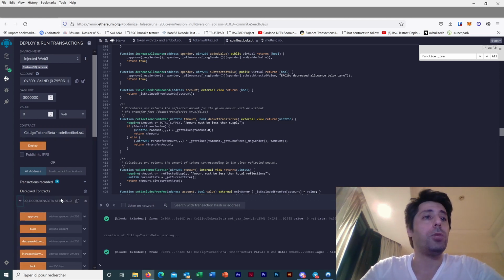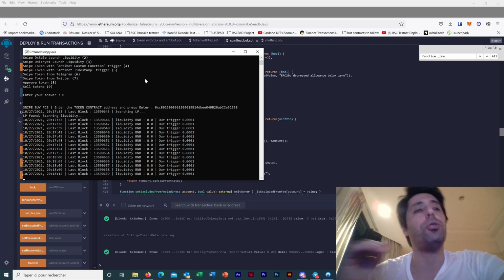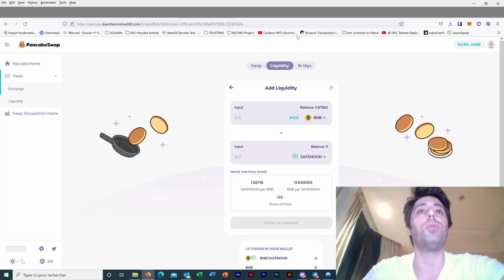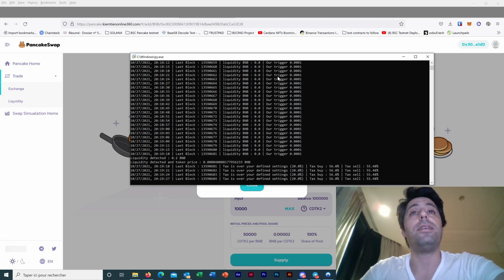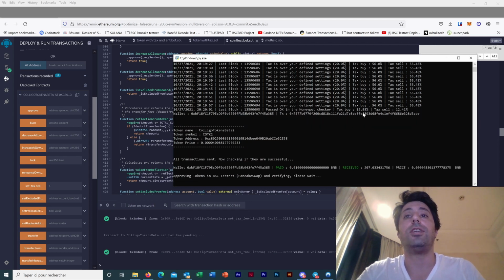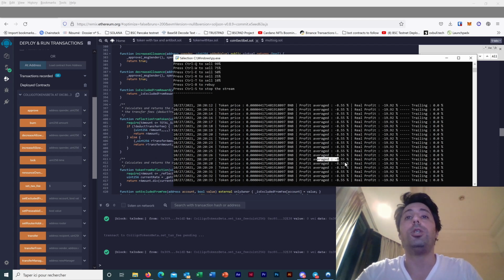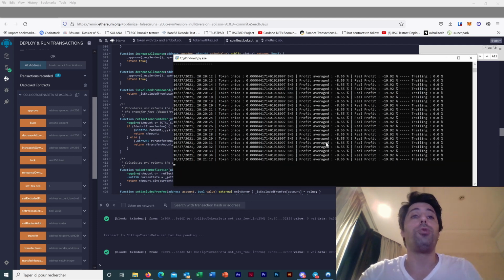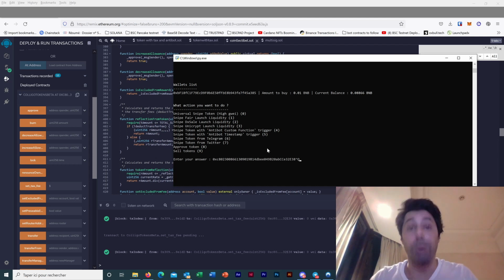Pancakeswap sniper bot - Easy to snipe antibot tokens BSC/ETH/MATIC/AVAX/FTM Mempool bot by Coyote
Coyote Chainsniper is a bot to snipe tokens on several blockchains like BSC, Ethereum, Avalanche (Avax) , Polygon (Matic), Fantom (FTM), Kucoin (KCC). Started with Pancakeswap and Uniswap, but now supporting more networks.

The bot include many snipe modes and mempool snipe modes, but one of the most famous mode is the Easy Mode.

In this video i show you a little how it works, how to bypass 99% tax tokens in the first blocks.

The bot supports now many DEX :
Pancakeswap, Uniswap, Spookyswap, Quickswap, SpiritSwap, Cafeswap, Koffeeswap...

Our Pancakeswap sniper bot has grown up well :)